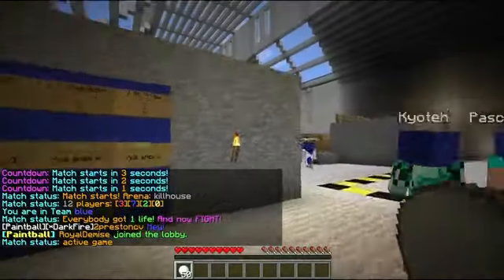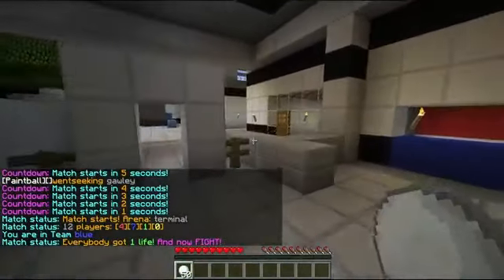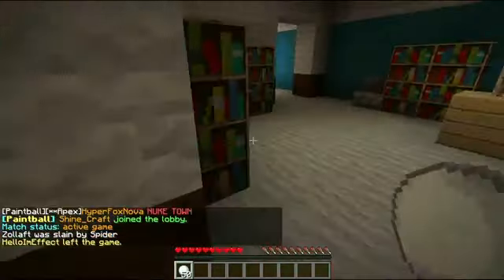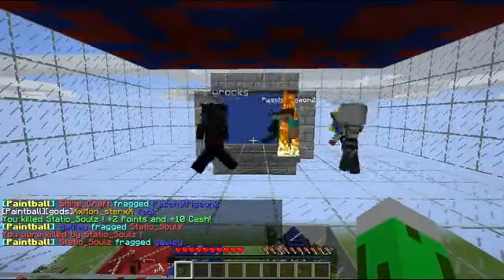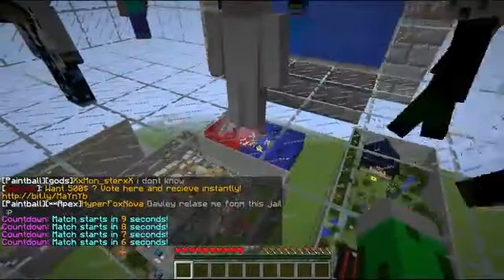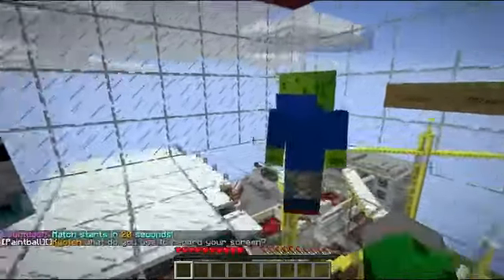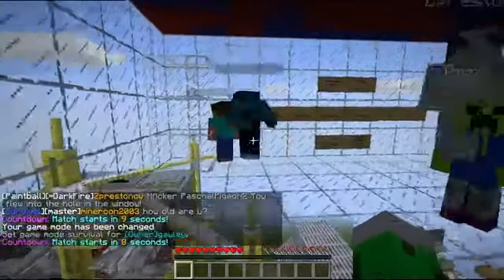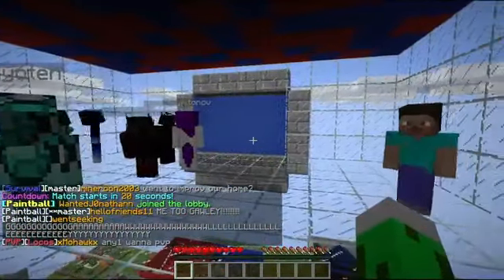Champcraft Paintball Gameplay! Highrise, Crash, Terminal, Killhouse & More!213